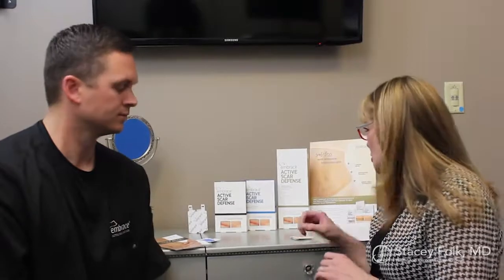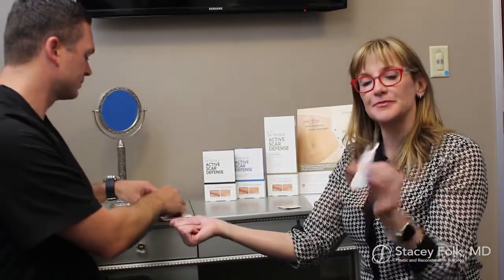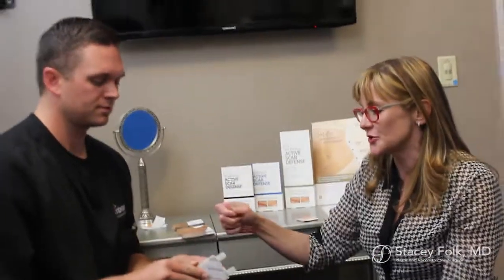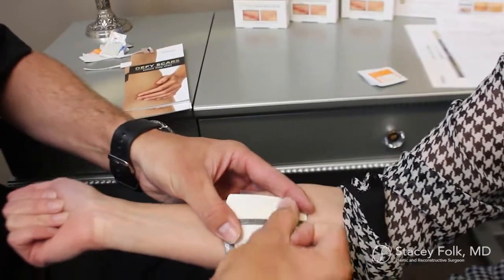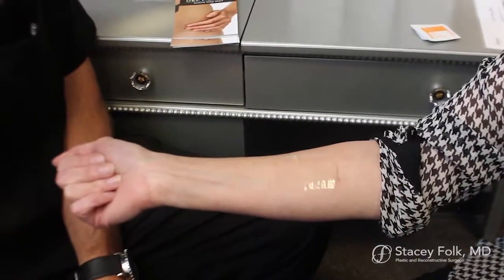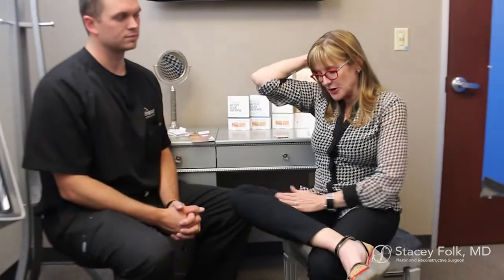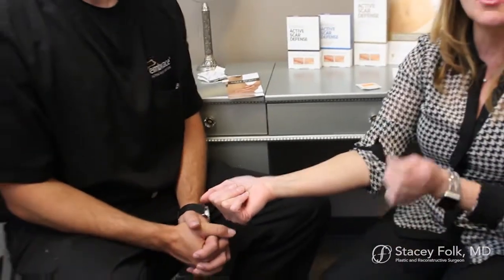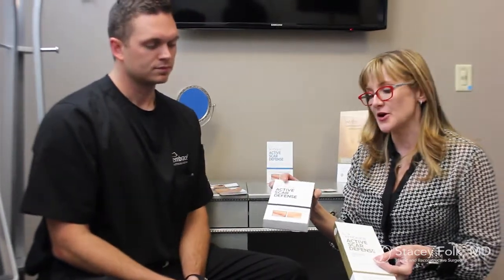Embrace Active Scar Defense Overview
In this video we talk about using Embrace Scar Care post-procedure to get the best results.